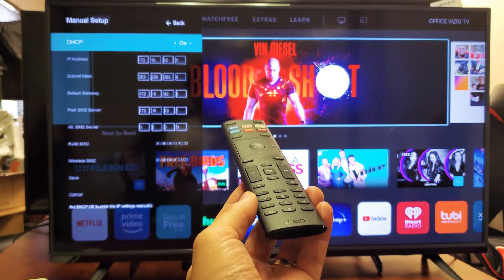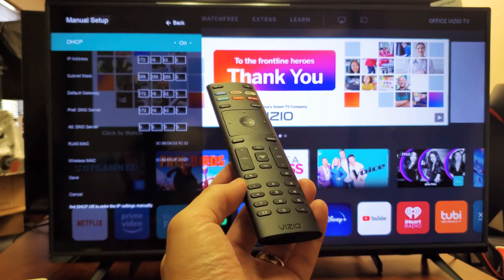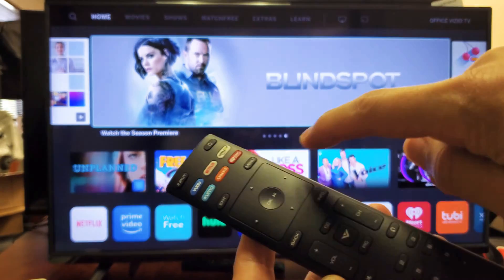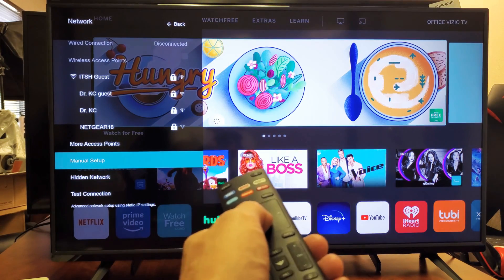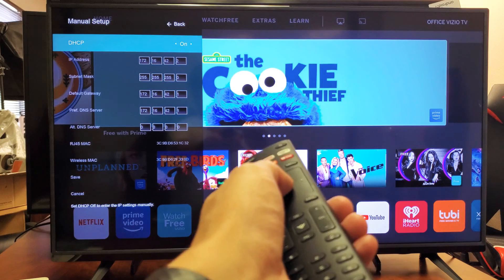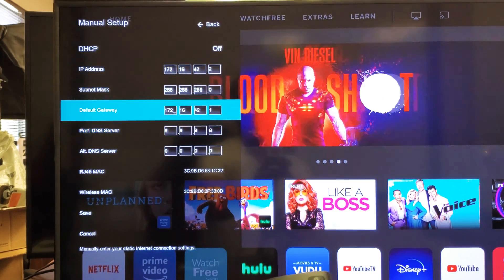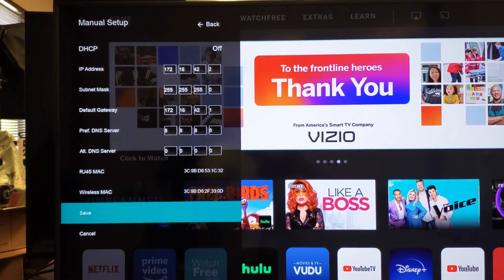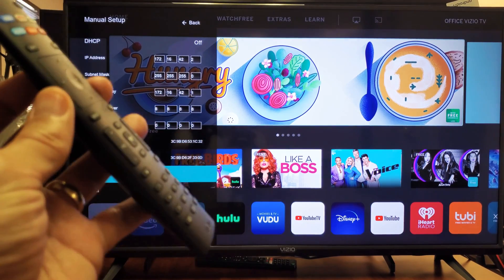Vizio Smart TV: How to Manually Enter DNS Server, IP Address, Default Gateway, etc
I show you how manually put in Network settings such as DNS Server, IP Address, Default Gateway, etc on a Vizio Smartcast Smart TV.